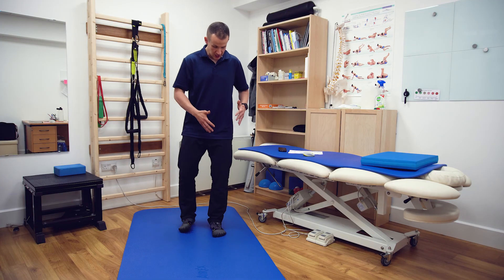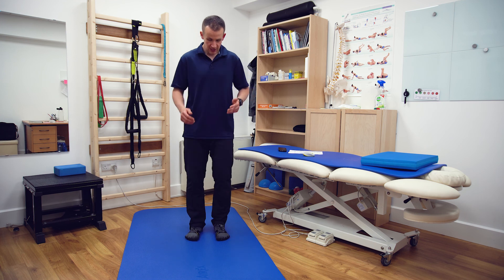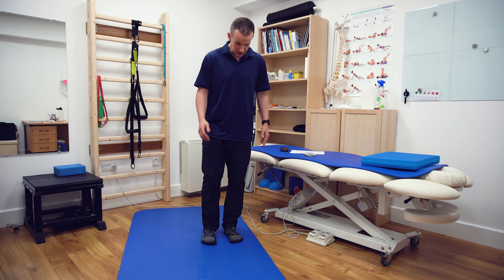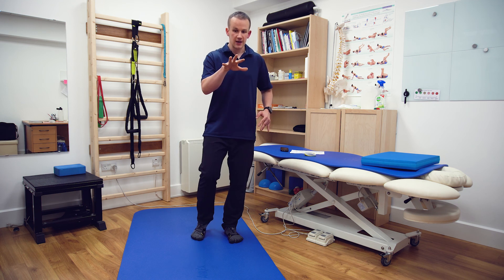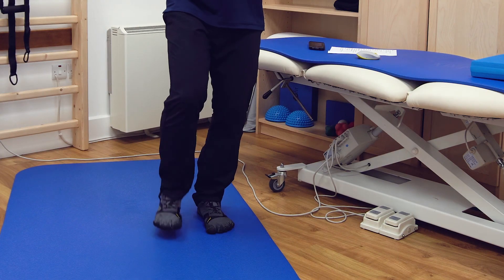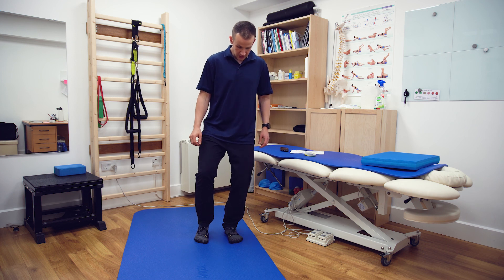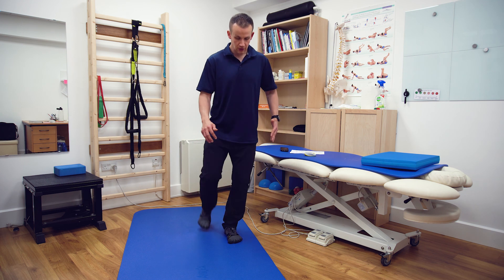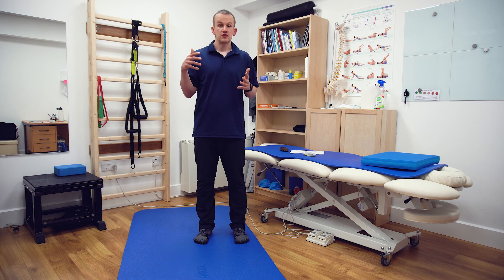How to: 1 leg balance + stepping (ankle/leg stability, pelvis motor control, foot strength)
1 leg balance progression
If you can stand on 1 leg for let say 30 seconds without any problem
The next step could be starting to reach forward and backward with the other leg.
The main focus should be on maintaining pelvis, and whole leg stability while reaching back and forth.
This can be really beneficial exercise to train balance, coordination and proprioception after ankle sprain, any leg injury.
Advantage of this exercise is that the leg is static, so what is required is just to keep the control and balance without producing any movement.
This makes it great choice in initial step of rehabilitation and training.

Progressing to unstable surface, hopping and landing etc would be the next progression.